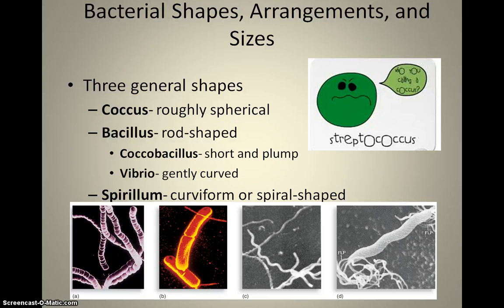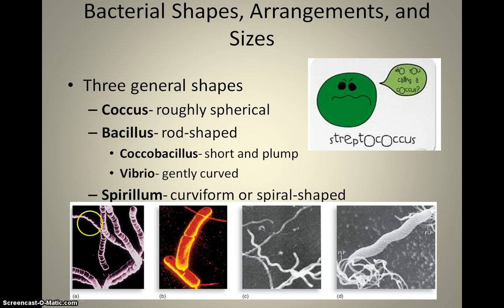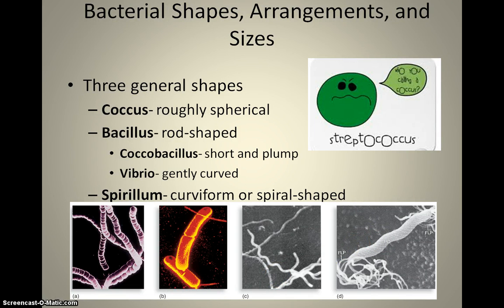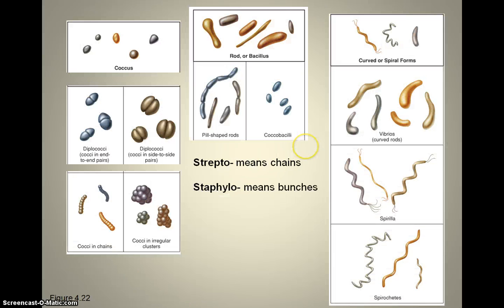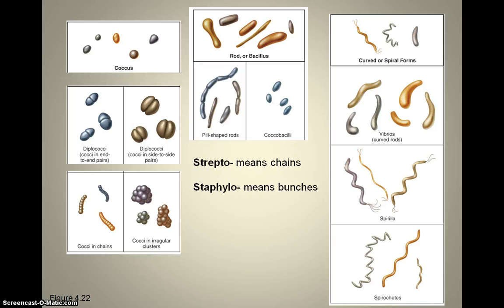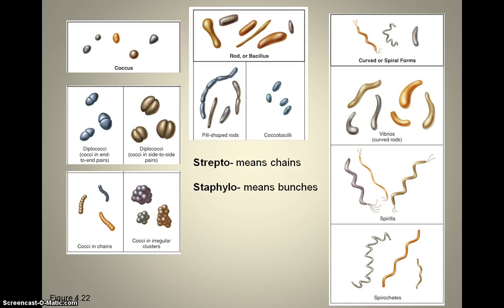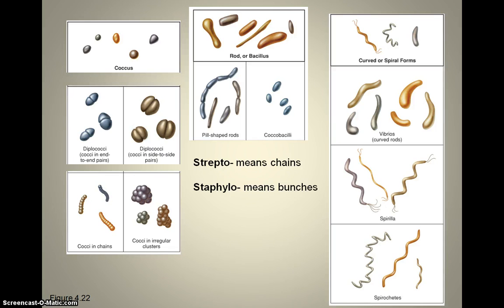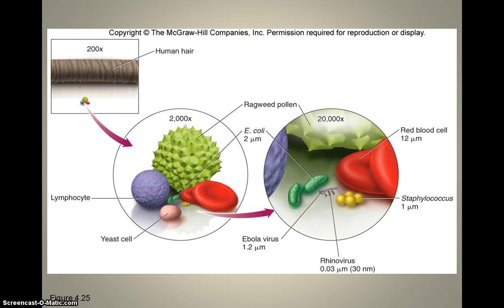Video 3.4 Bacterial Shape, Arrangement and Size